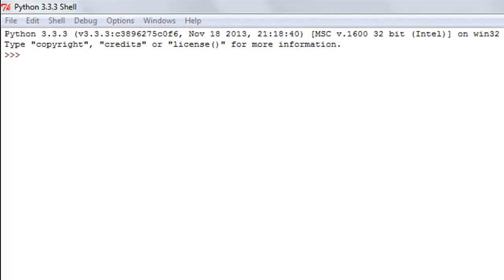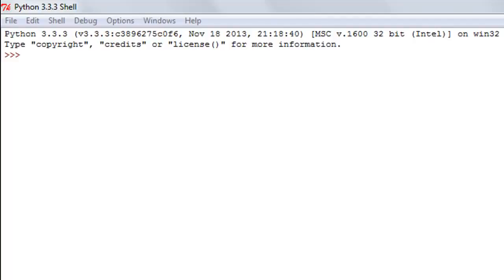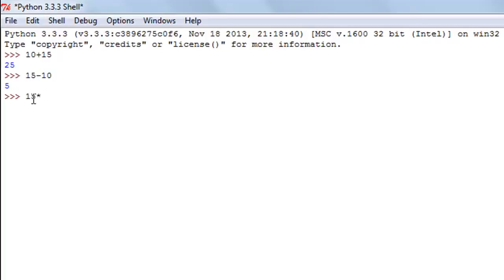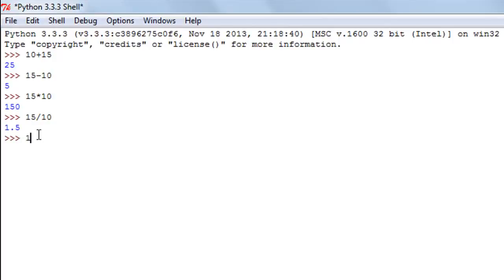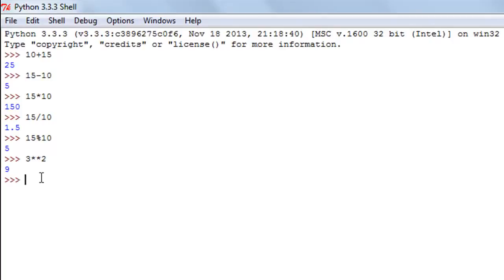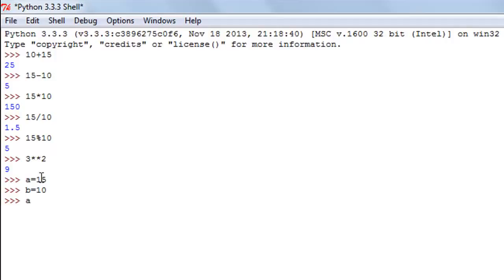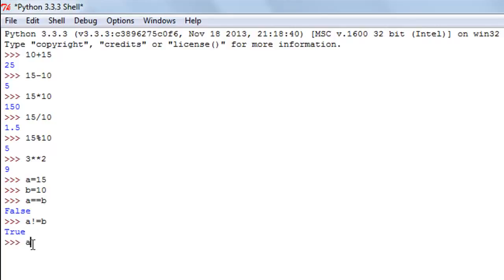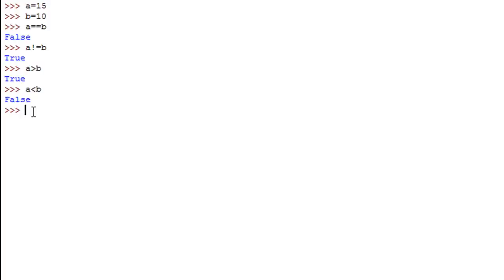Python Programming Tutorial-9